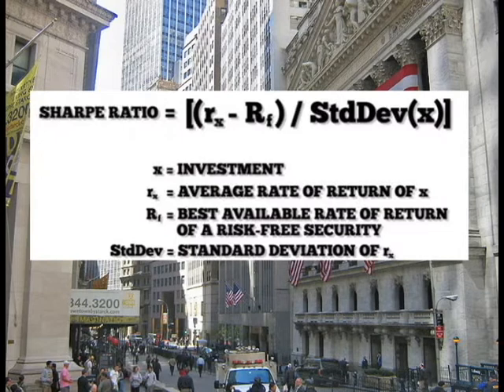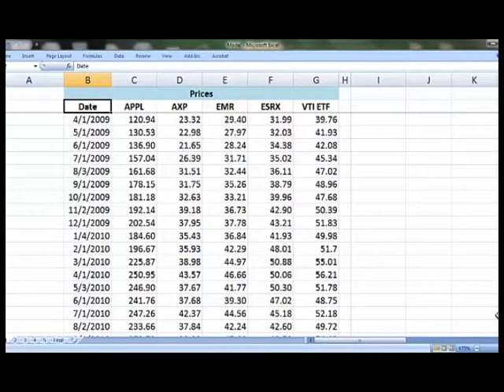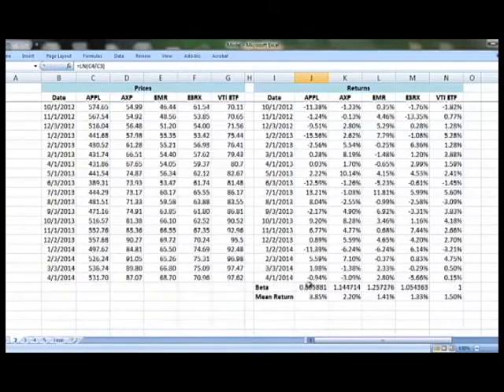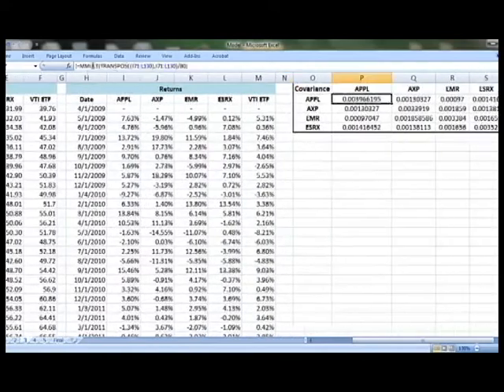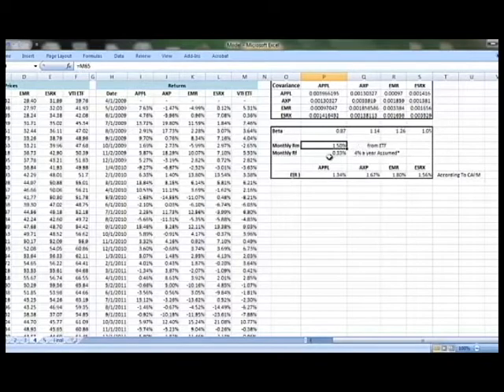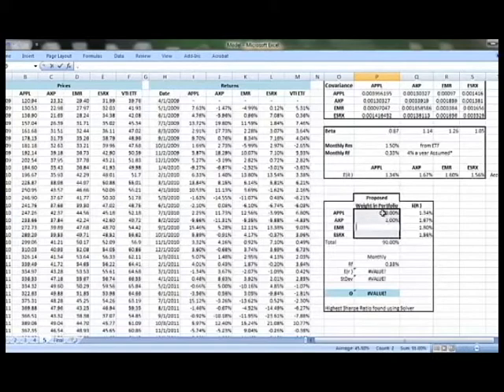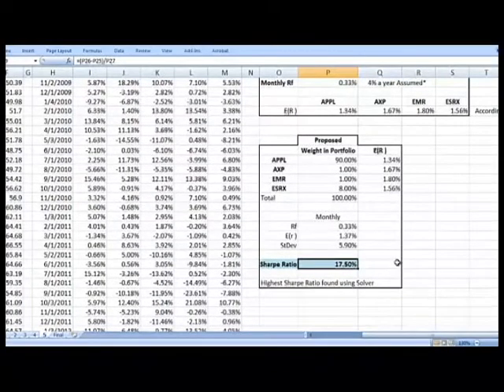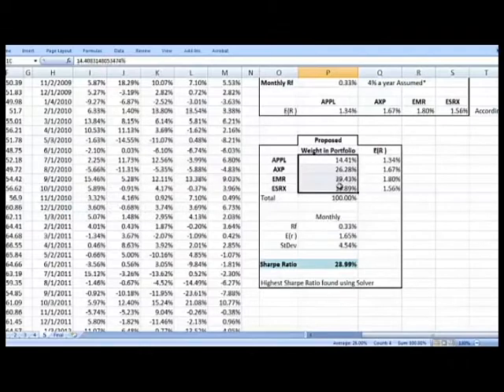Sahani Sharpe mp4